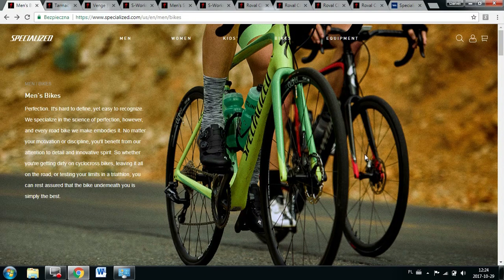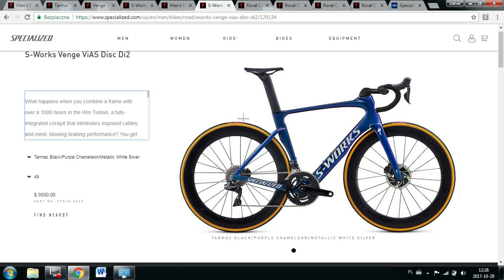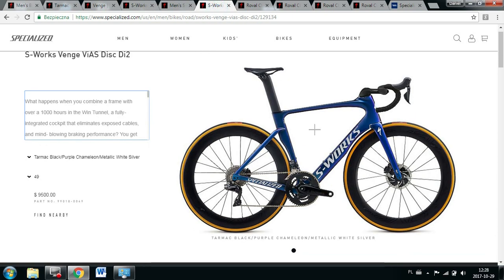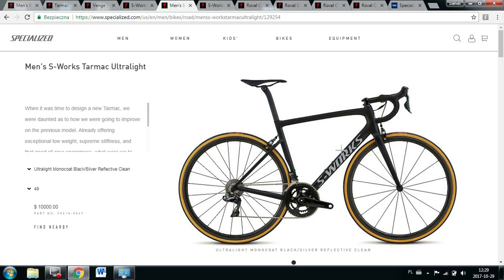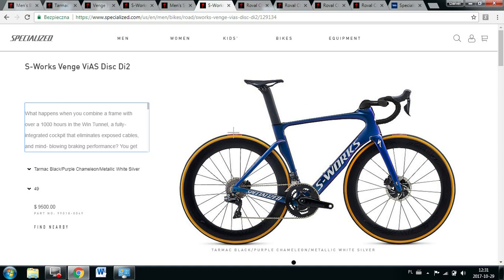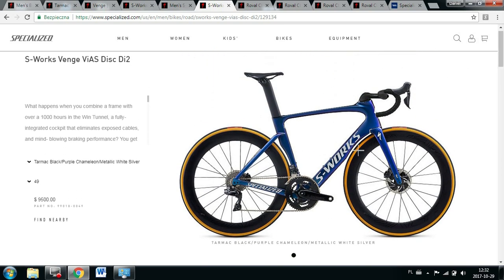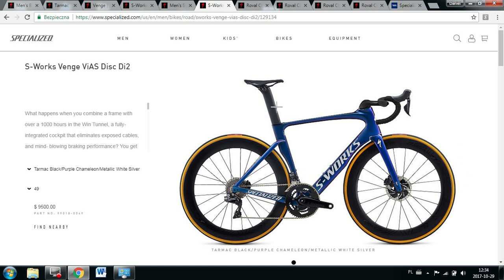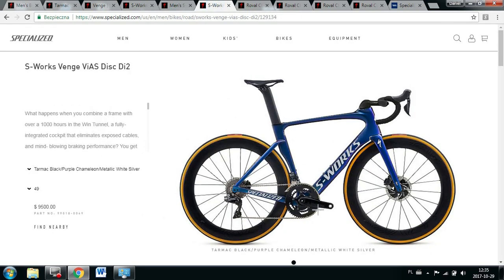S-Works Tarmac vs Venge ViAS - Which Specialized Racing Bike To Choose?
Lightweight Specialized Tarmac or Aero S-Works Venge?

It's not often, when I choose one model over the other that easily. This time I definitely have my favorite in this comparison...